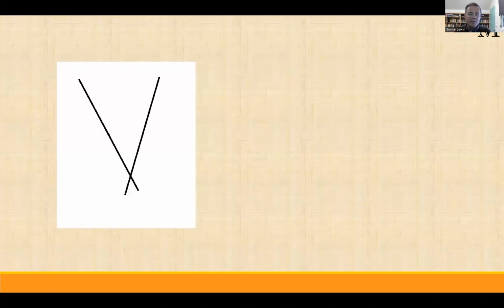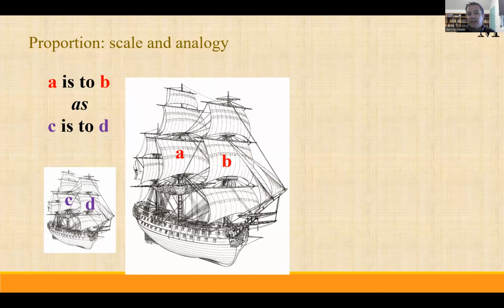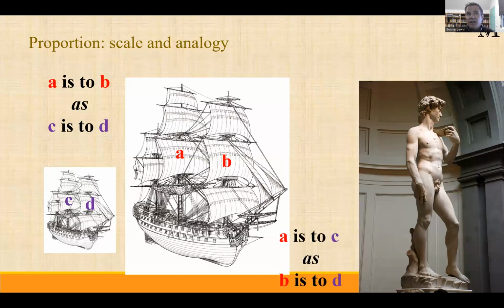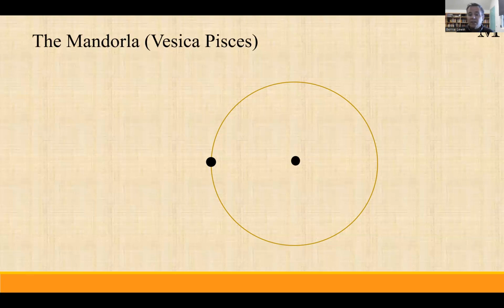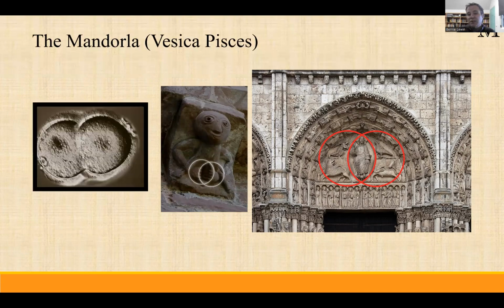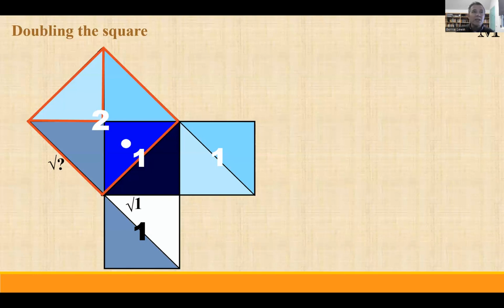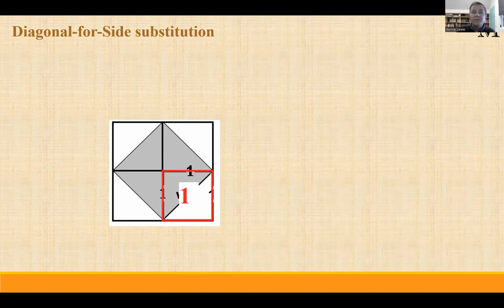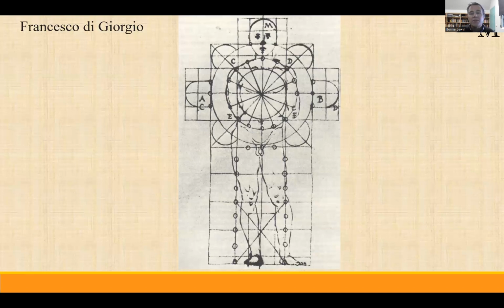PAM - Autumn 2023 - Geometry II - Session 1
A quick and ready run through of the slides from the first session of Part 2 that includes:
- How to bisecting any angle
- Ratio, proportion and scale.
- The starting place (point) and the scale (radius of the first circle)
- Doubling the square
- Geometric progression (analogia)